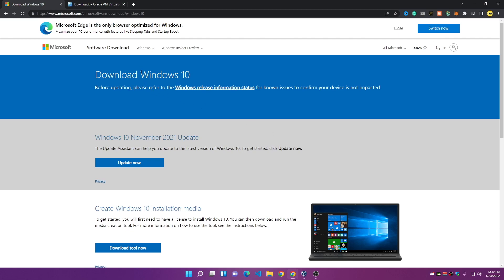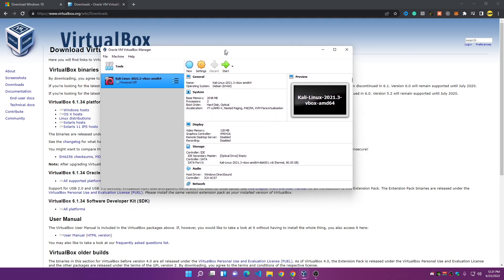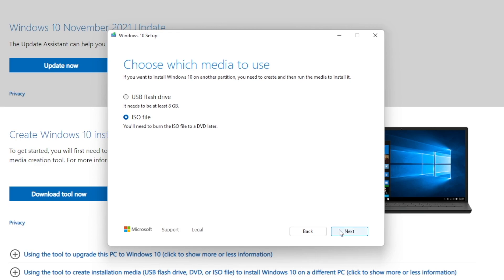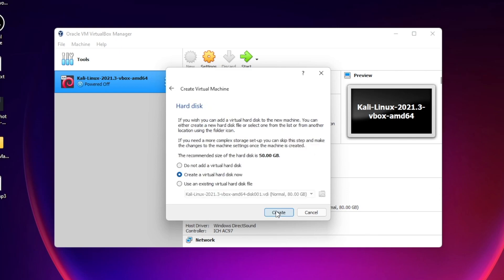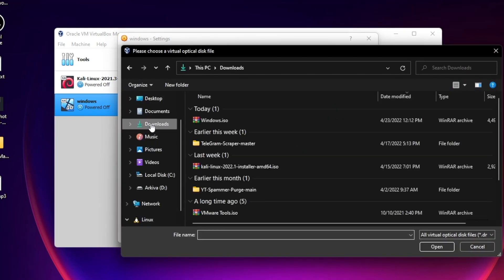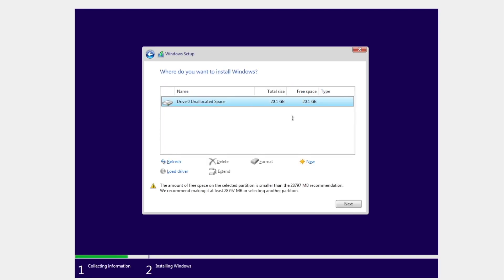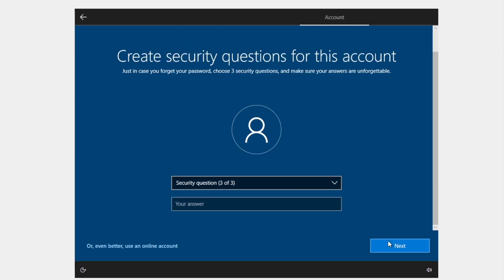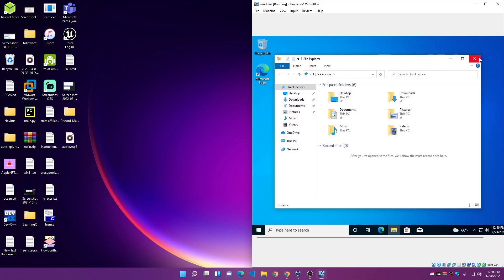How to install Windows 10 in VirtualBox 2026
In this video, I am installing windows 10 in virtual machine using VirtualBox. We will run windows 10 in a windows 11 computer without impacting the main OS.